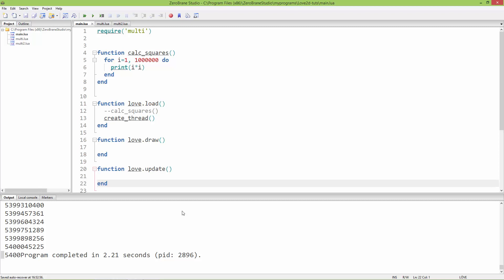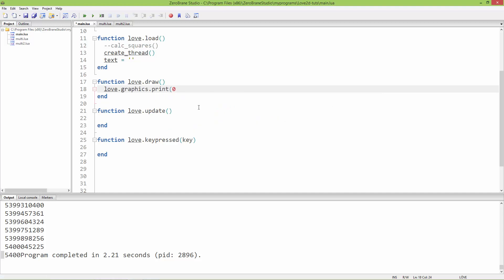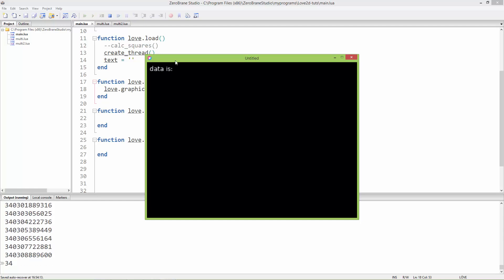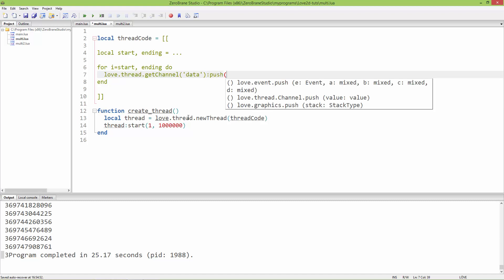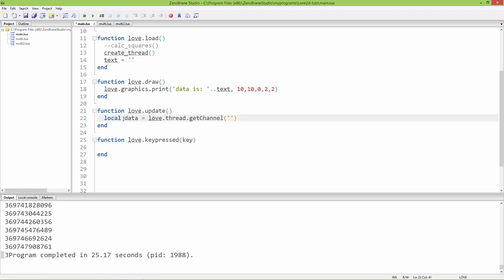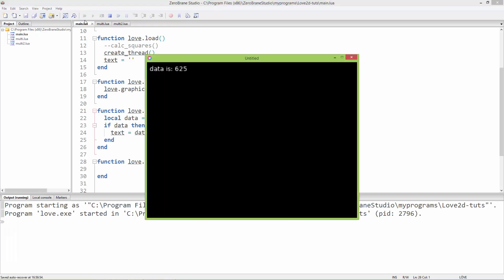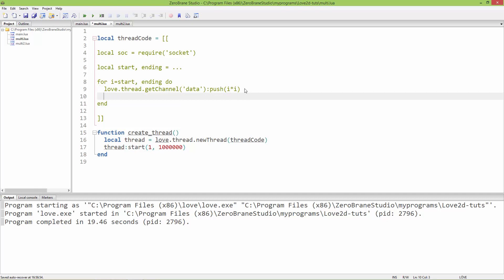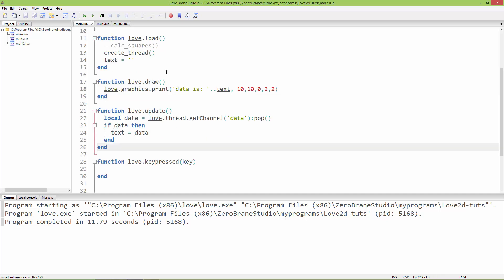Multithreading in Love2d p3 - get out values from a thread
We are going to take a look on, how to get out values from a separate thread.